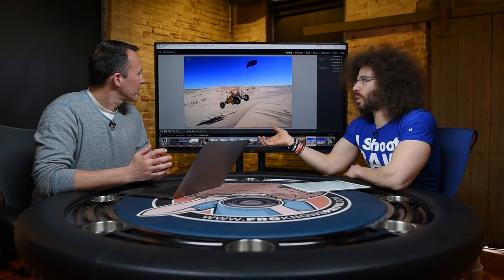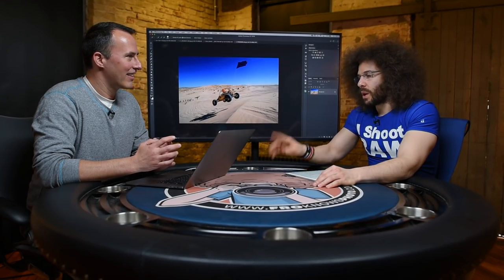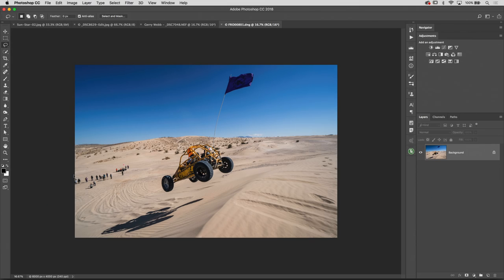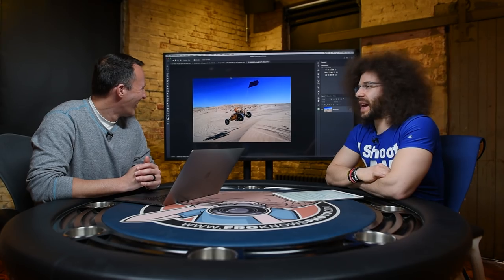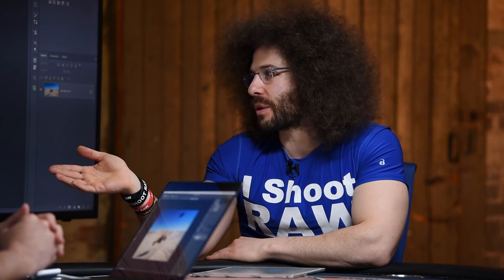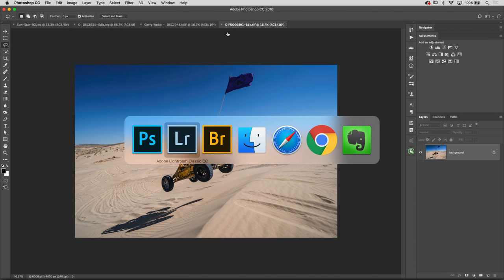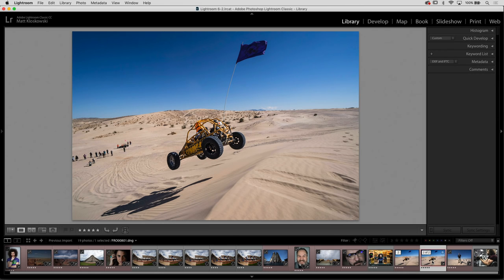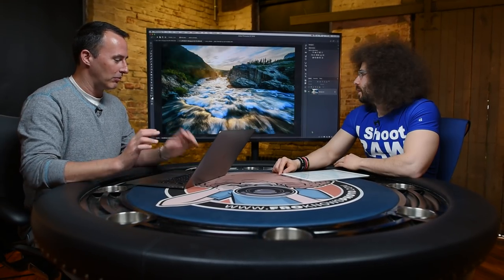17 Adobe Photoshop TUTORIALS, TIPS, TRICKS & HACKS For Editing Photos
to get over $100 off Matt K's Photoshop System.

17 Adobe Photoshop TUTORIALS, TIPS, TRICKS & HACKS For Editing Photos